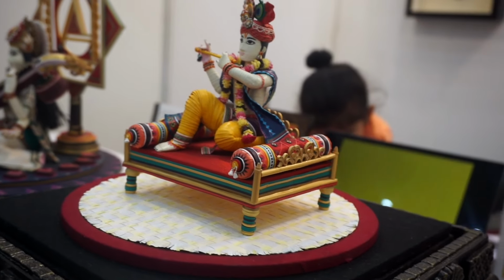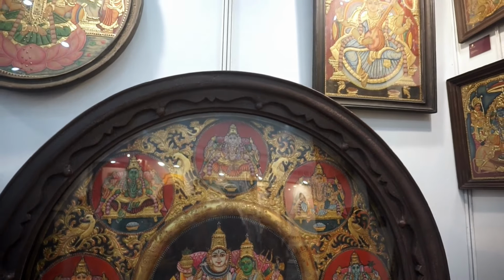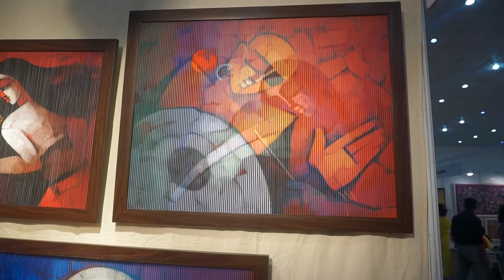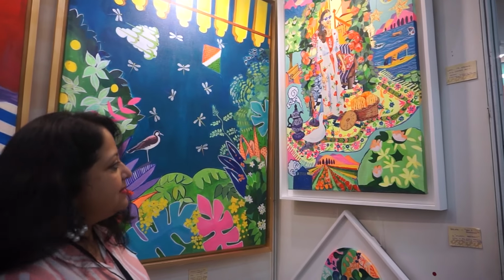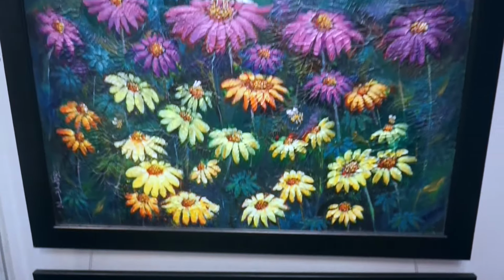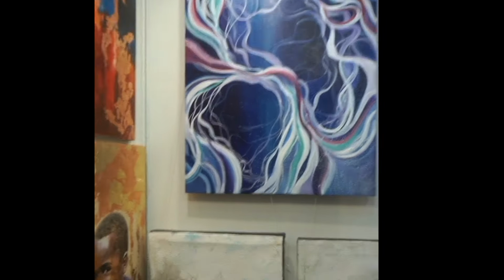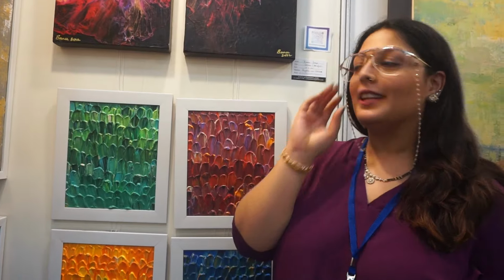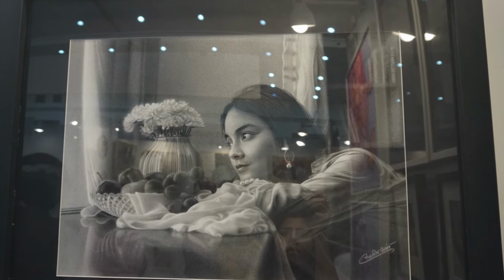India Art festivals 2022 || India art festival Delhi 2022 || Art exhibition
Hello everyone ,
In this video I have shared a Tour video of India art festival 2022.
In this video I have shown some of the mazing artwork from this art festival and talked to few artists about their artwork. I hope you will enjoy this video.